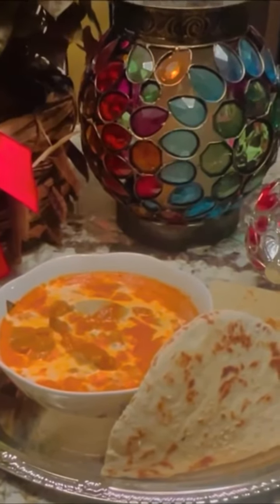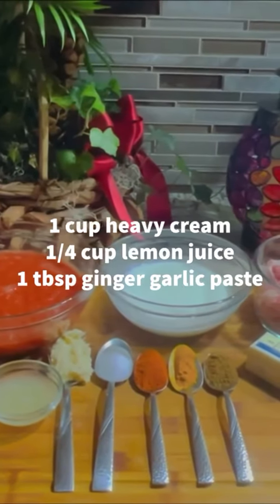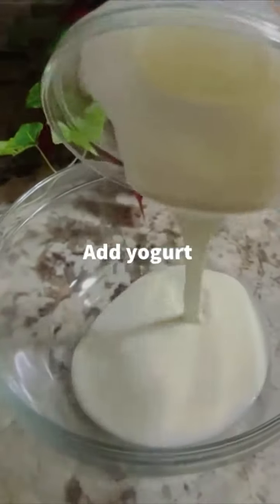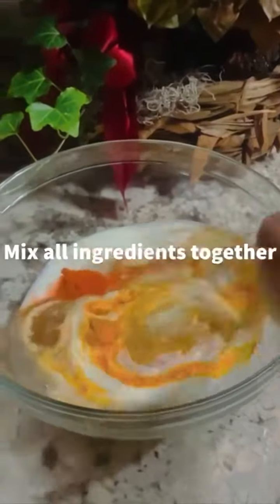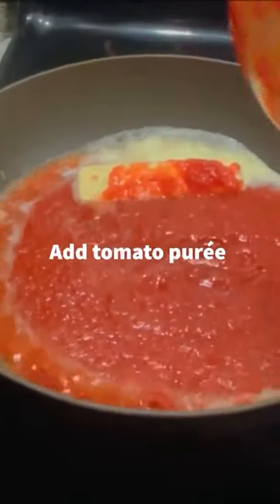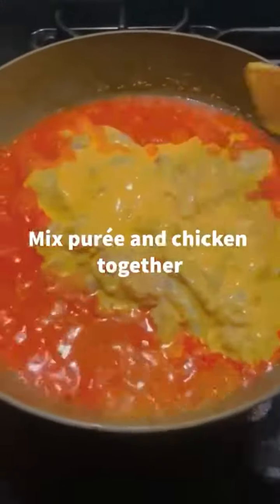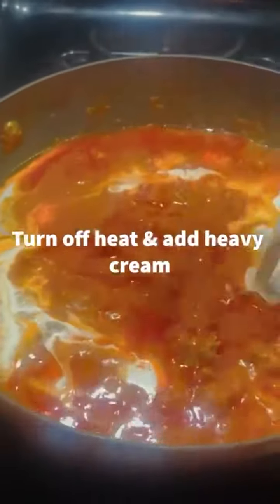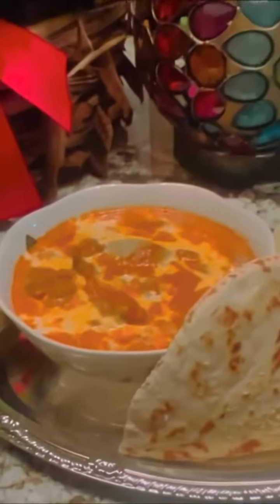Yummy butter chicken!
Hello everyone! Today we made some delicious butter chicken!

Quantities:
Tomato purée- 2 cups
Yogurt- 1/2 cup
Boneless chicken leg/ breast cubes- 2 lbs
Heavy Cream- 1 cup
Lemon juice- 1/4 cups
Red chili- 1 tea spoon
Turmeric- 1/4 tea spoon
Garam Masala- 1 tea spoon
Buttur- 1 stick
Heavy cream- 1/4 cup at the end

Hope you try out this recipe and enjoy!